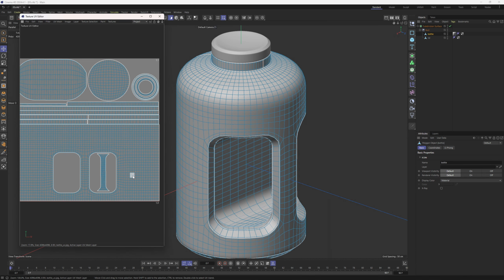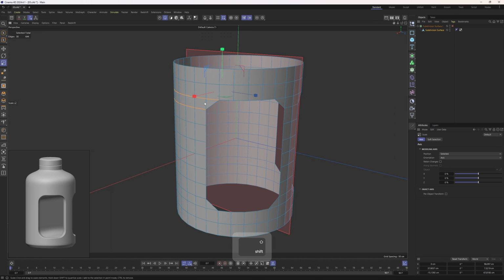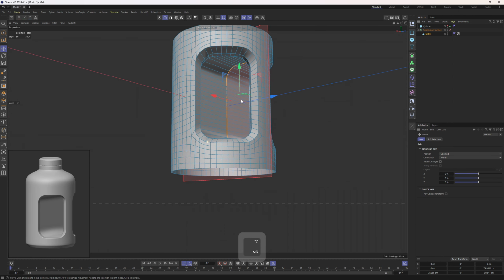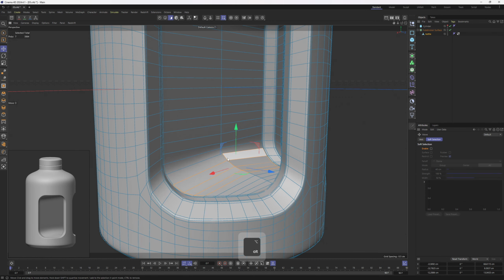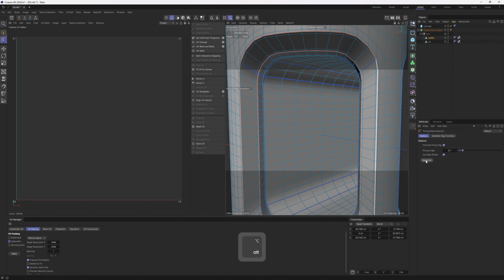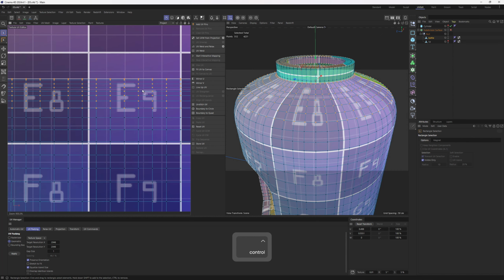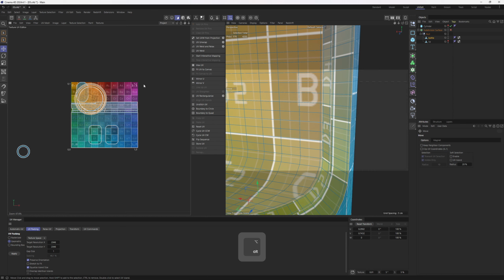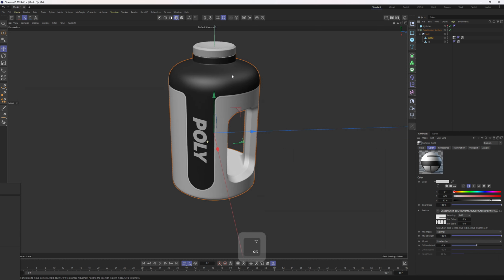Industrial Design/Product Modeling #44 Water Bottle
You can find the reference image on the Discord Channel!

00:00 - Intro
00:47 - Starting Point
01:28 - Symmetry Hub
02:04 - How to Get Larger Roundings?
02:28 - How to Get Rid of Triangles
03:17 - Utilizing Ngons to Create a Perfect Edge Flow That Follow the Curvature
03:46 - Adjusting the Roundings
04:39 - Evening Out the Flow
05:43 - Artifacts on the Surface
05:59 - How to Remove Artifacts
07:04 - Extrude Time
08:06 - Symmetry Hub Problems
08:26 - Flatting Out Edges
08:42 - Locking/Unlocking Axis
09:24 - Soft Selection Tool
10:29 - Bulge Out with the Loop Cut Tool
11:34 - Sharpening Edges with the Bevel Tool
12:43 - Stitch and Sew Tool
13:20 - Fixing the Top Part
14:03 - Modeling the Lid
15:55 - UV Unwrapping
16:24 - Fast Way to Select Sharp Edges
26:58 - How to Export Out the UVs?